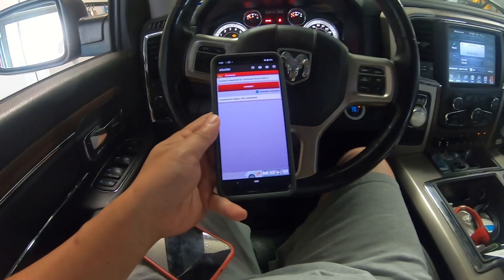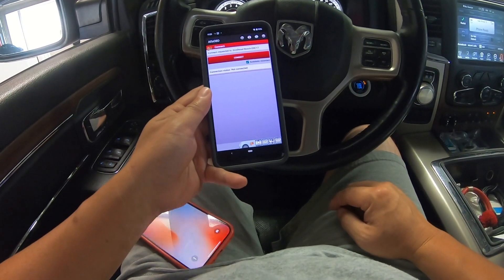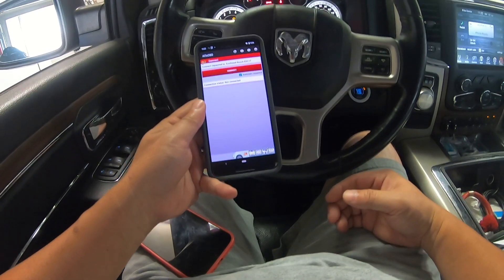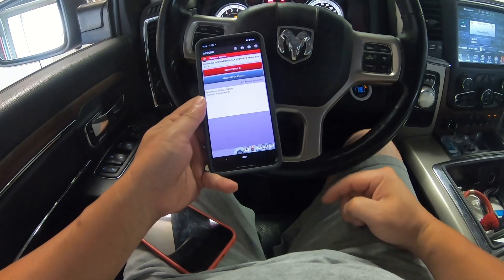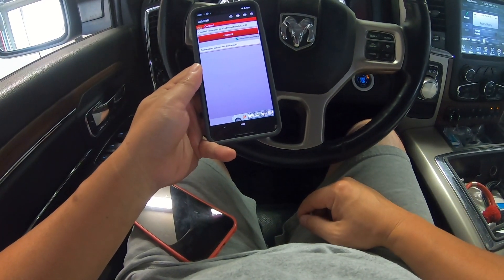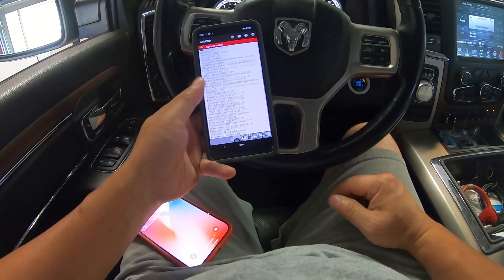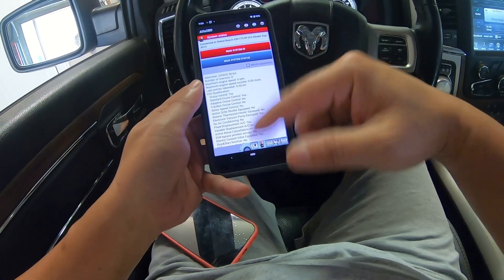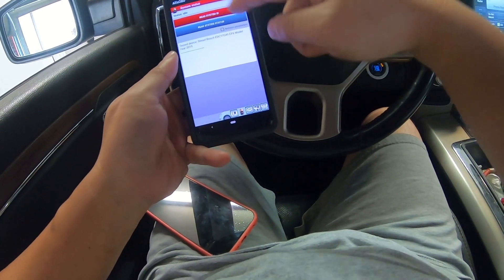HOW TO READ INJECTOR CODES USING ALFAOBD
I have searched everywhere on the internet and found nobody showing how to read injector codes using AlfaOBD.  My injector codes sticker has been rubbed off.  So I made this video to help somebody who needs to do this.

There are 6 diesel injectors in my Ram ecodiesel. Each one of my injector codes are 7-digits long.